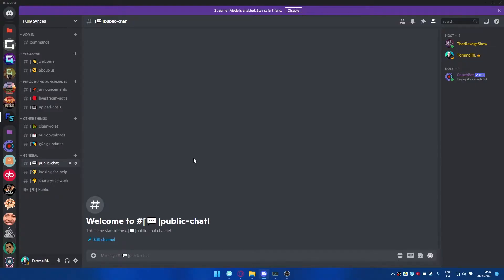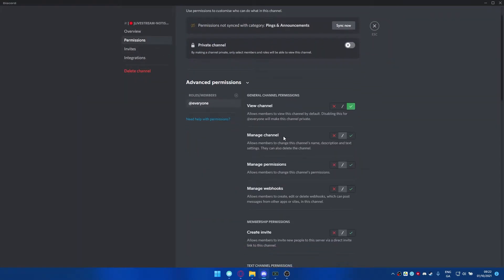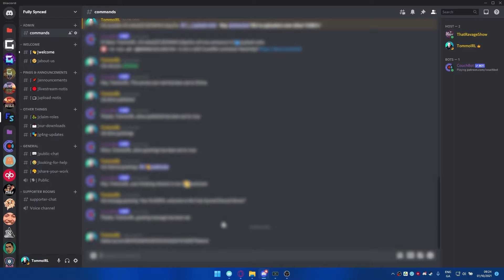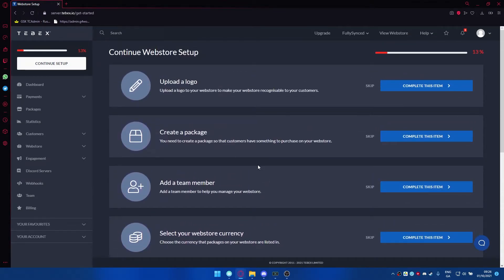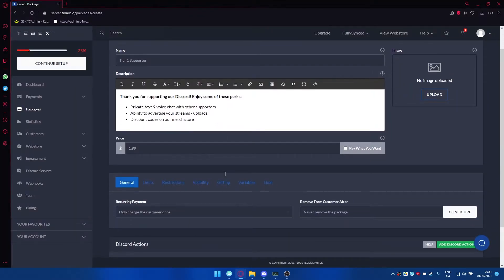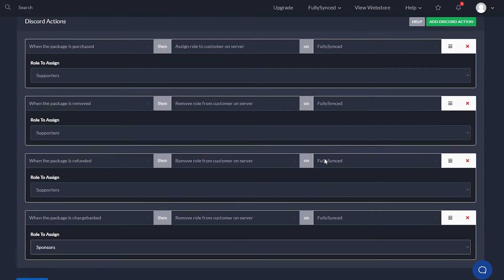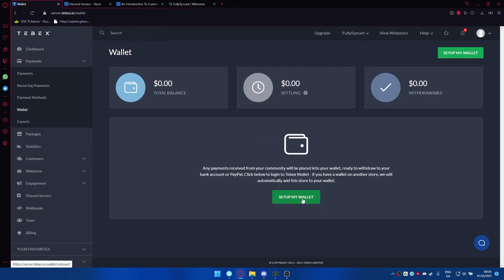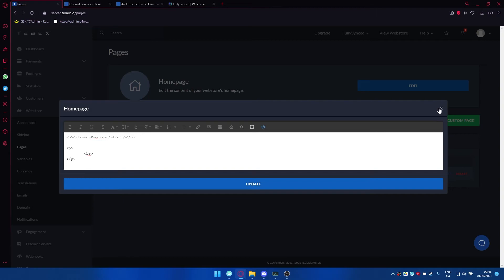How To Make Money From Discord - Tebex Discord Tutorial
📋VIDEO OVERVIEW📋
Tebex specialises in providing gcommerce solutions for online games. Our mission began when we created Buycraft.net, the biggest gcommerce platform for Minecraft. Processing millions of transactions per year we have vast experience in monetisation, increasing customer value and improving online communities.

🤖CouchBot🤖
for all my Discord live notifications, reaction roles, and everything in between! today and see how great it is!
PS: Don't forget to tell Matt I sent you! ❤️

Fully Synced YouTube:

🔗Timestamps🔗
0:00 Intro
1:02 Intro to Tebex
1:47 Setup Discord Roles
4:31 Tebex Setup
6:42 Customize your store
7:57 Create a package
11:48 All the little buttons
12:33 Clone a product
13:00 Finish setup
13:36 Appearance
14:00 Looking at the store
14:12 Tebex Wallet
14:51 Edit Pages
15:29 Test Payment
17:08 Conclusion